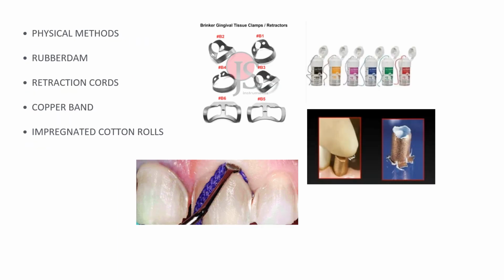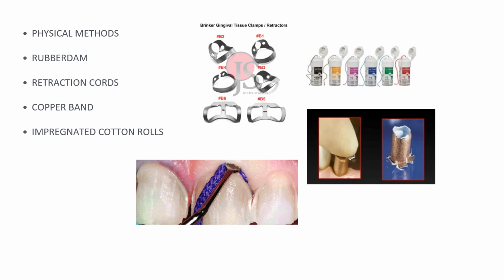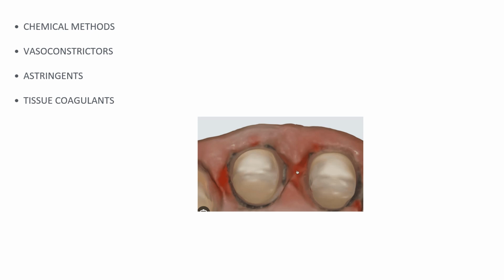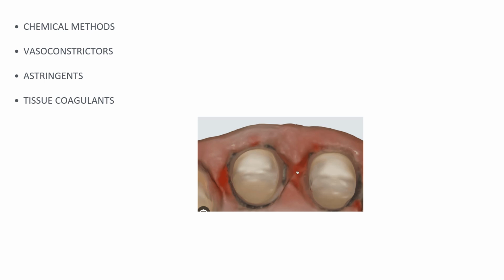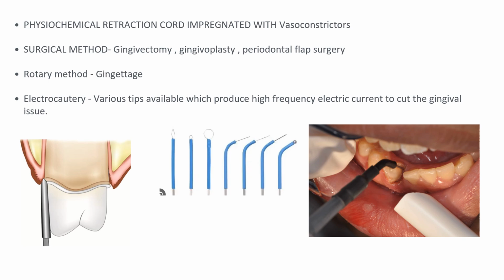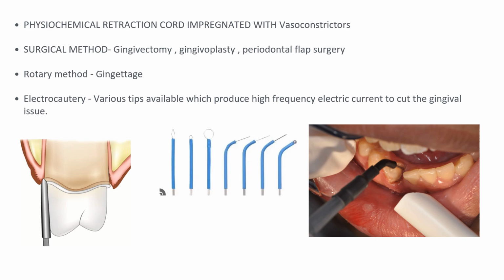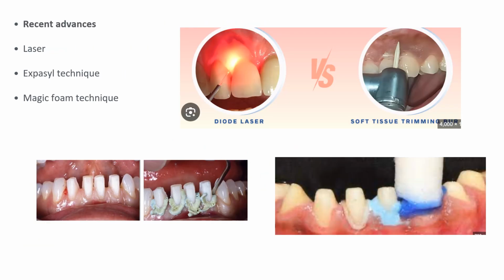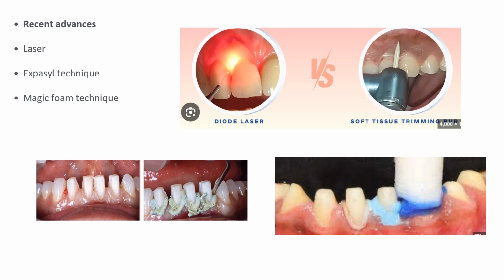Gingival Soft Tissue Management